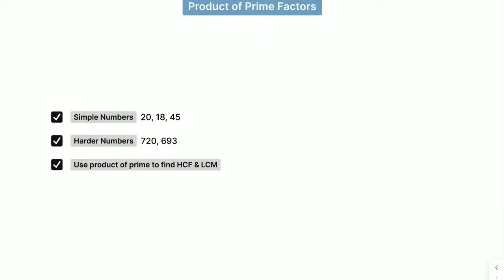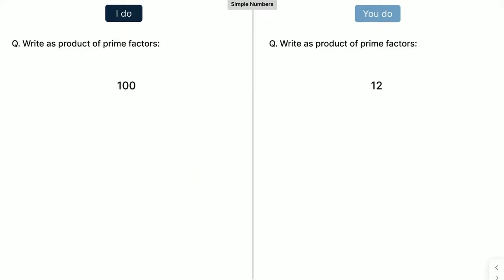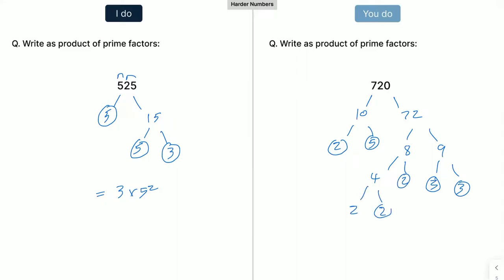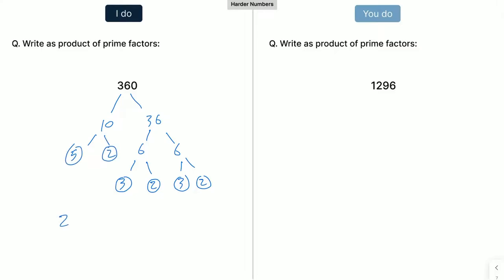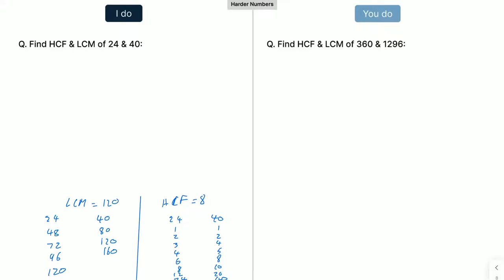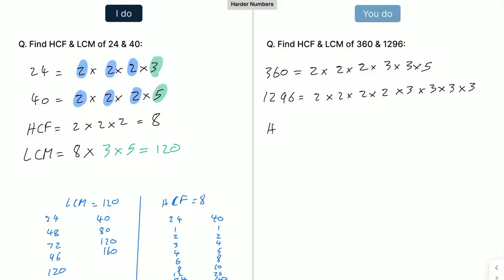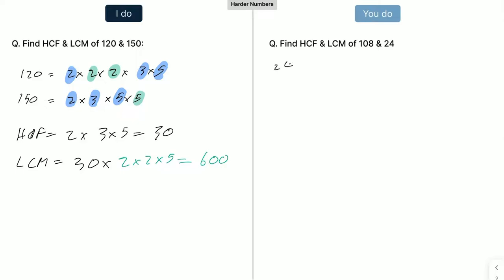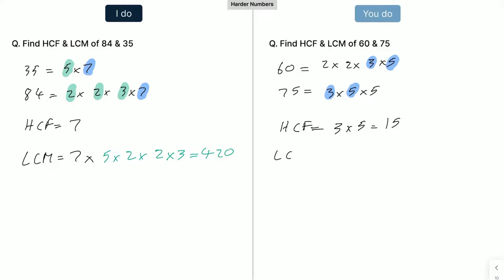Product of Prime Factors | GCSE Maths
00:00 Intro
00:17 Simple Numbers
03:18 Harder Numbers
07:30 HCF & LCM
15:05 Practice Questions